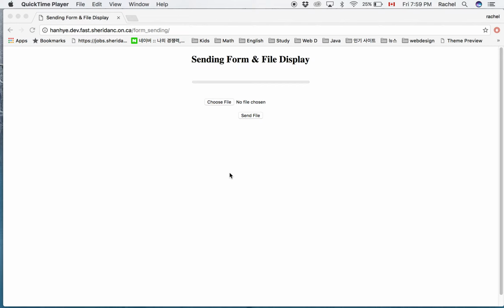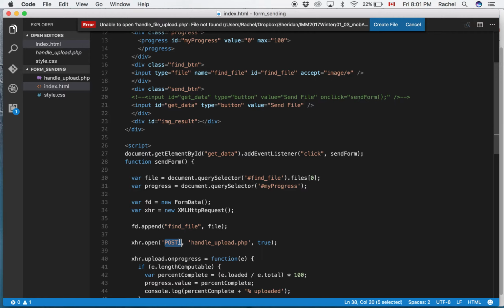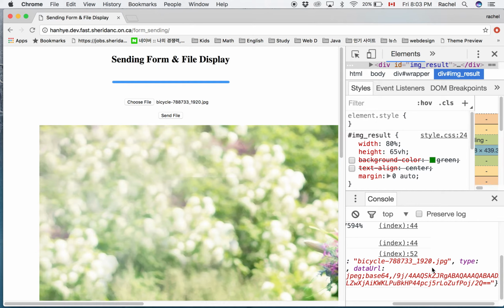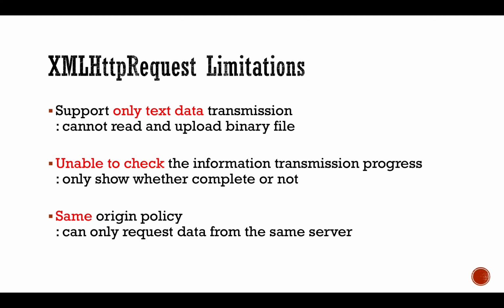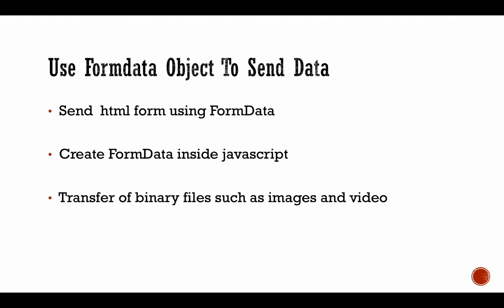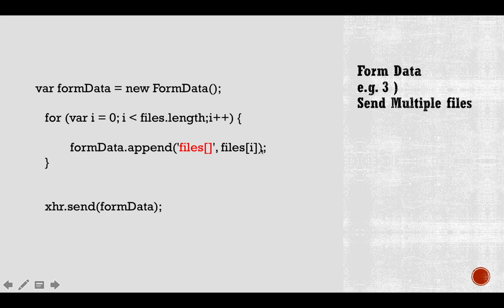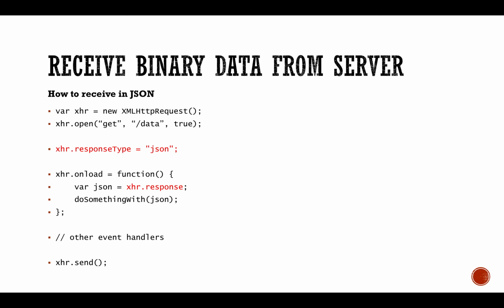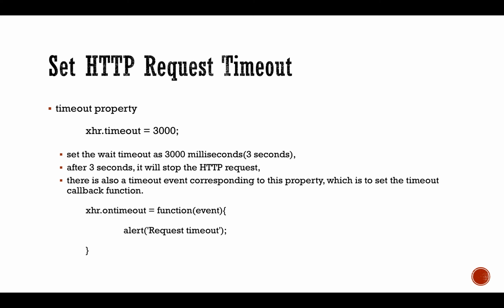XHR2 tutorial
I hope this video will provide you with useful information.